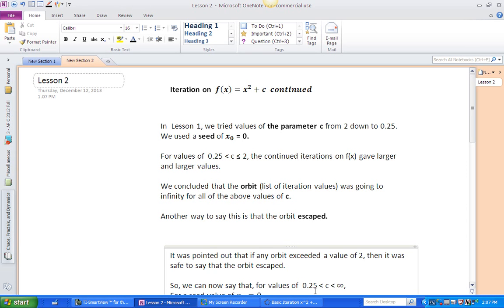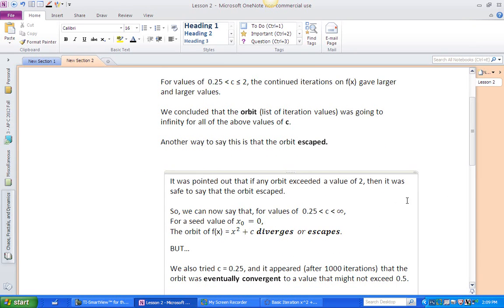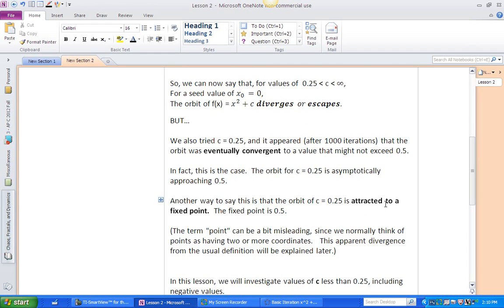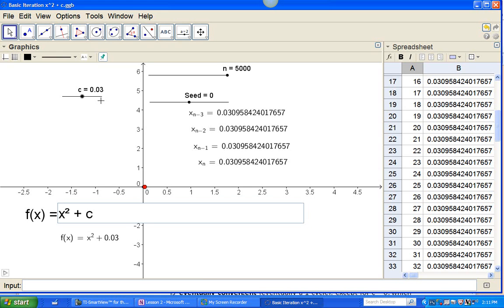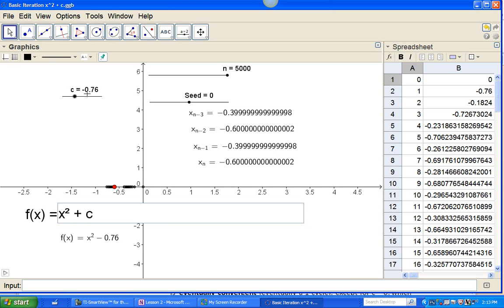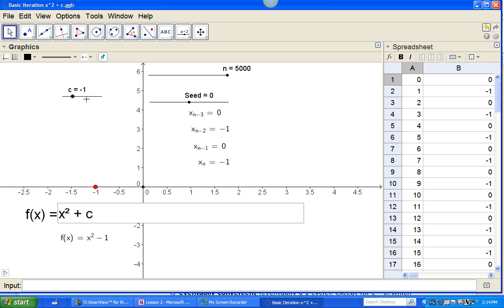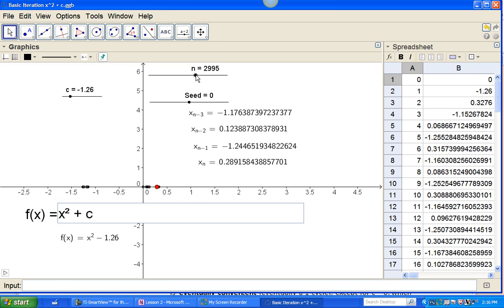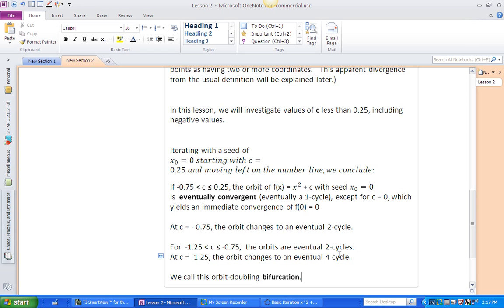Chaos Lesson 2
Second of a series of short lessons based on the book "Chaos, Fractals, and Dynamics" by Robert L. Devaney.